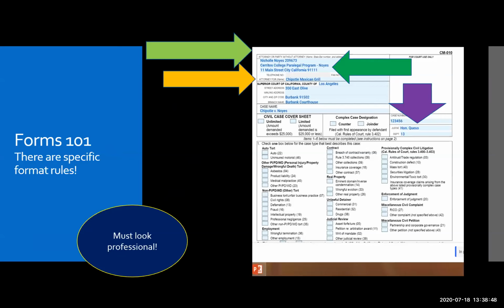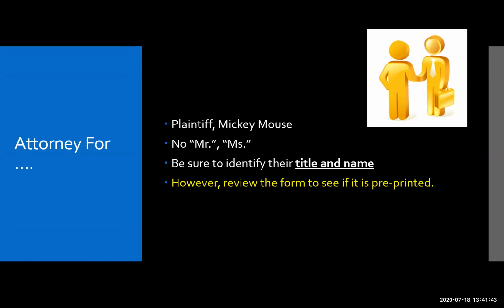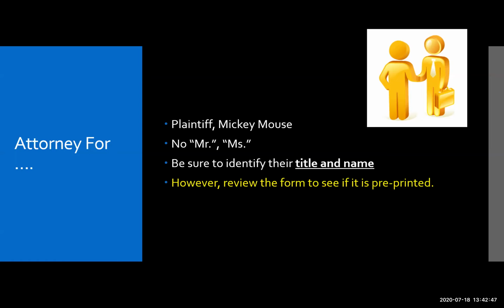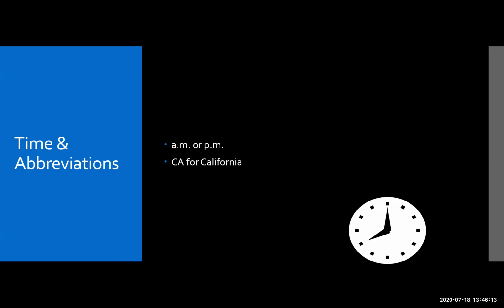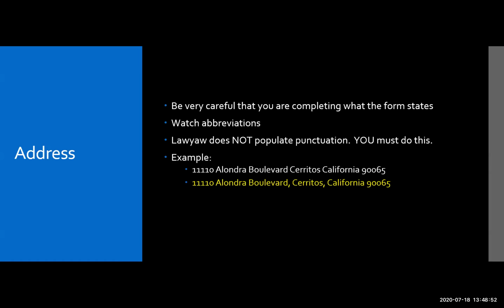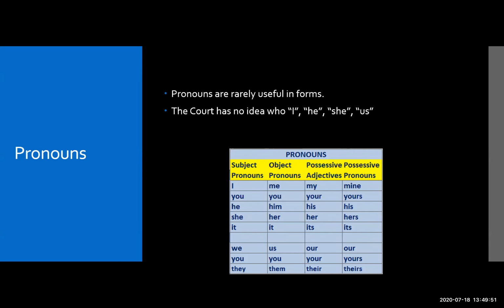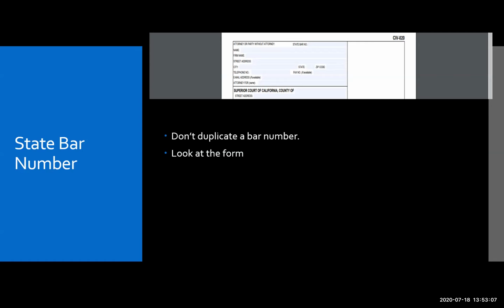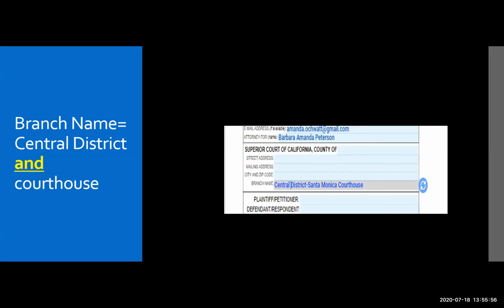Law 56: Lawyaw (Part 2): How to Format Forms